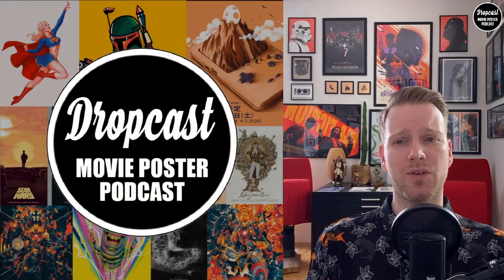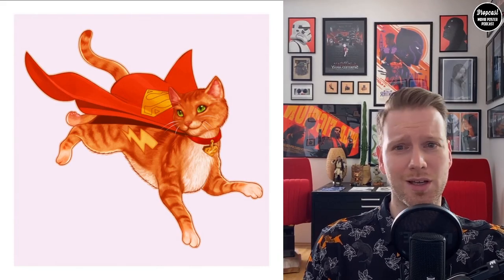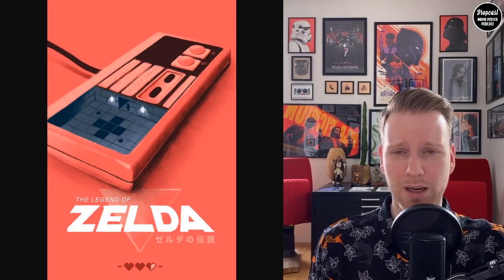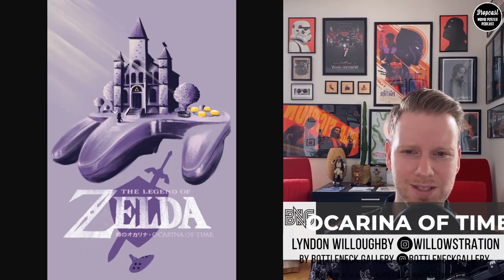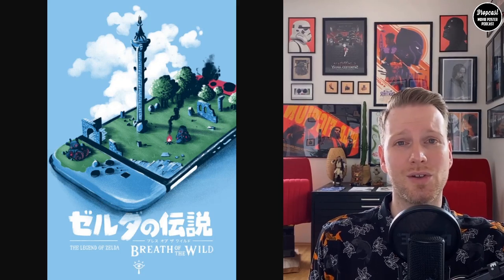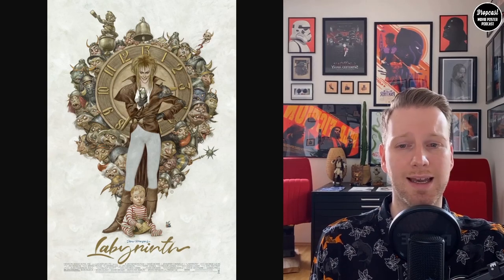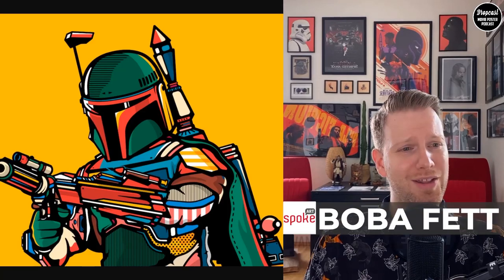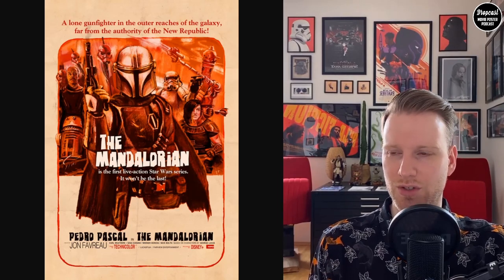DROPCAST - Movie Poster Podcast - Releases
This format ist part of the Instagram Blog Drop, you can find us under @dropmagofficial.

We do reviews, news, and interviews that all have to do with the film business.

Today we will look at the releases of the last couple of weeks by many different artists that we did not cover before.

dcpinup by @johnkeaveneydesigns
@starwars  by @mrflorey
legendaryhardware by @willowstration
labyrinth by @juliantotinotedesco
@avengers  by @matttaylordraws
@themandalorian  by @hopkodesigns
@lighthousemovie  by @caolan_ohagan_art
@ghostbusters  by @printedinblood
Big thank you to all the galleries @bottleneckgallery , @mondonews , @greymatterart , @galleries1988 , @spoke_art , @gallerynucleus , @herocomplexgallery  and @ampposters .

Also thank you to the other great contributors to the alternative movie poster scene that also inspired me @theposterposse , @posterspy  , @themoorartgallery  and @posterboysshow